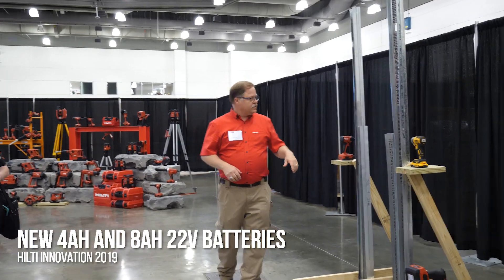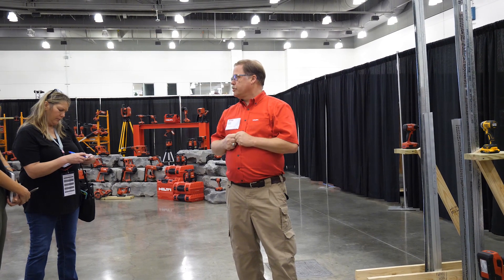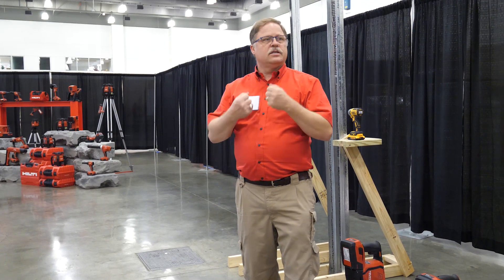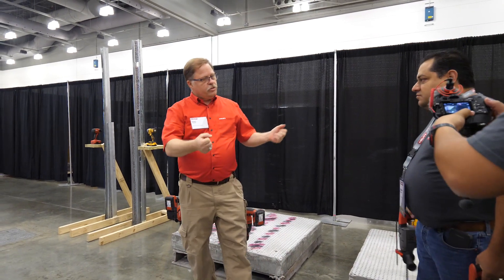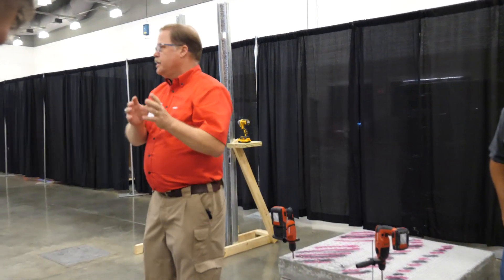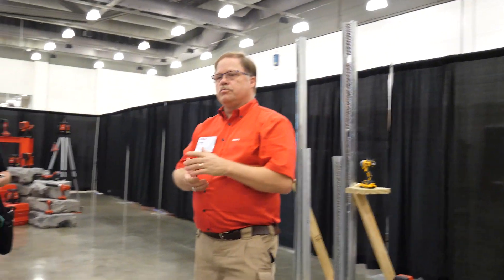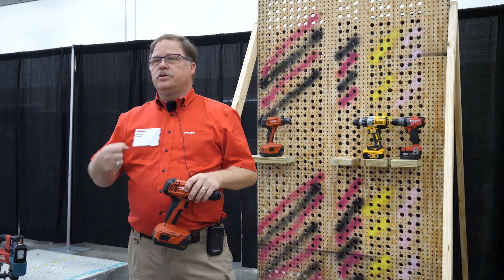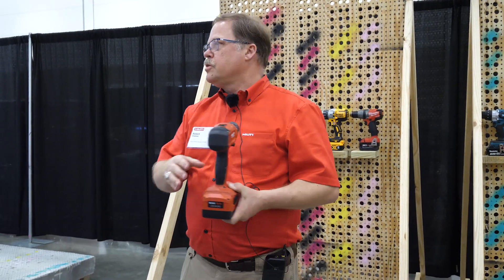NEW Hilti 22V Batteries! 4Ah and 8Ah 22V Batteries with 21700 Cells - Hilti Innovation Day 2019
Hilti just announced a new 4Ah and 8Ah 22V batteries for their 22v platform of tools. Utilizing 21700 cells, they claim to get a significant boost to runtime and power.